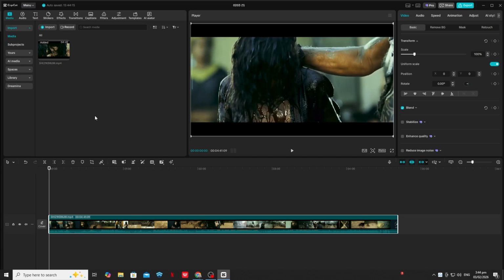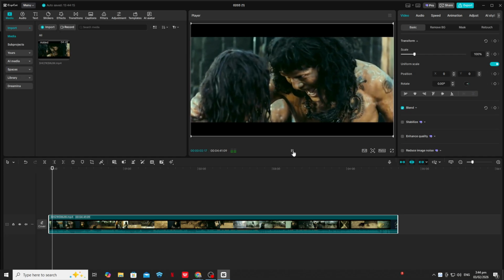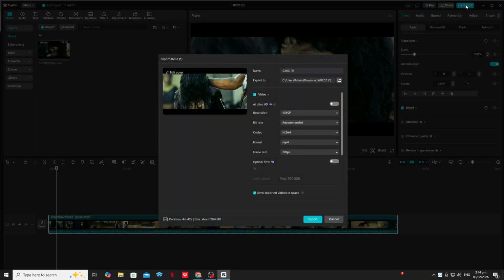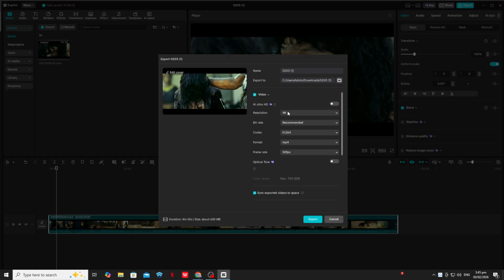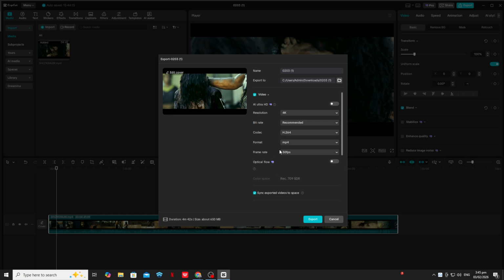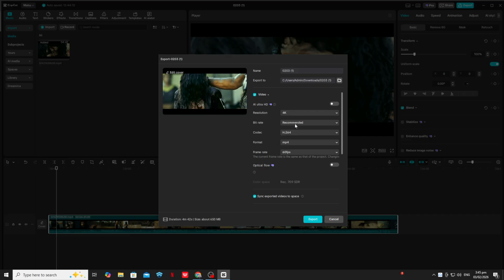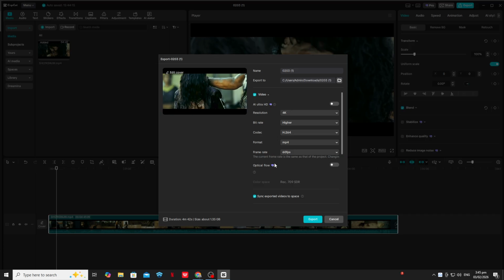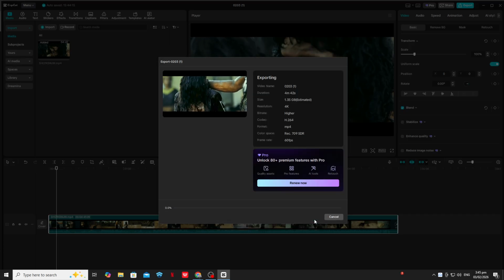How to increase video quality in capcut pc (Latest Update)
How to increase video quality in capcut pc

If your videos look blurry or low quality after exporting from CapCut PC, you can fix it by adjusting the export settings. This guide explains how to increase video quality by setting higher resolution, increasing bitrate, using 60fps, and optimizing project settings. Follow these steps to get sharp, professional-quality videos.